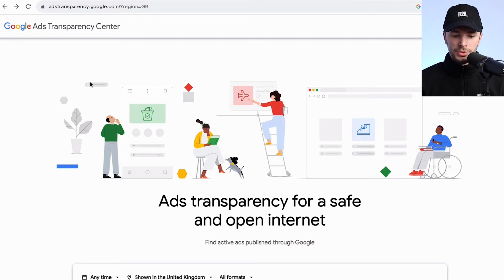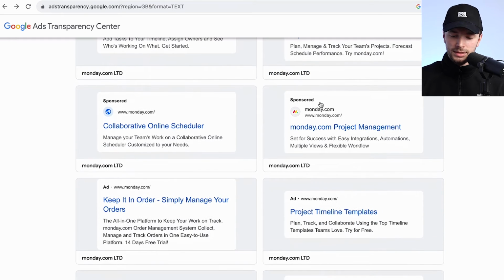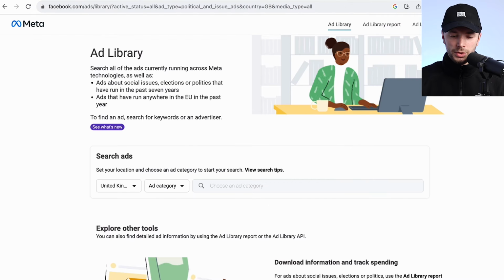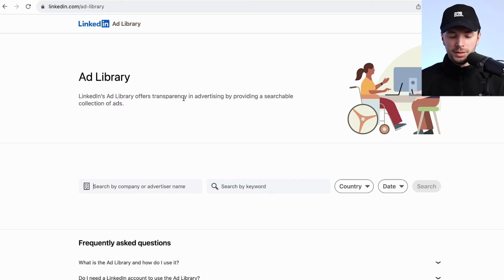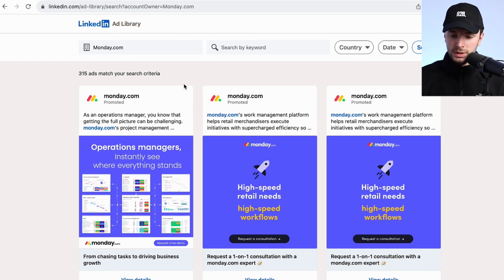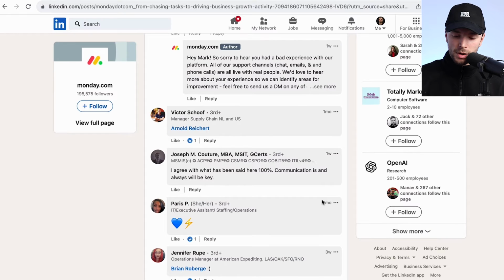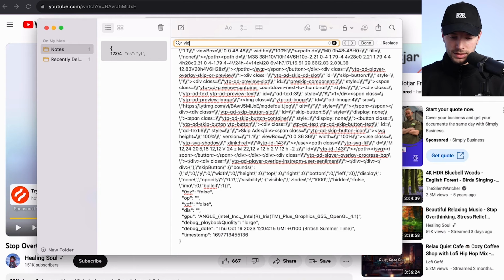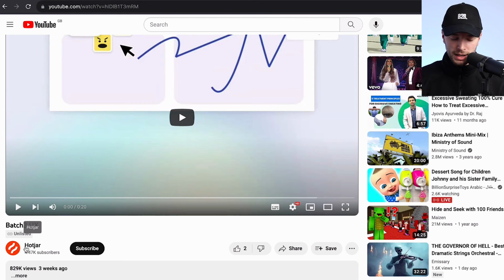Spy On Competitor's Ads WITHOUT Software (YouTube, Google, LinkedIn & Meta)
Looking to do some competitors research?

In this video we run through how you can research your competitors:

Google Ads
Meta Ads
YouTube Ads